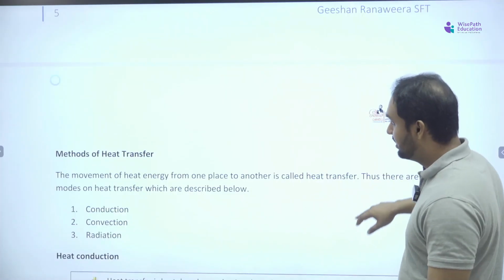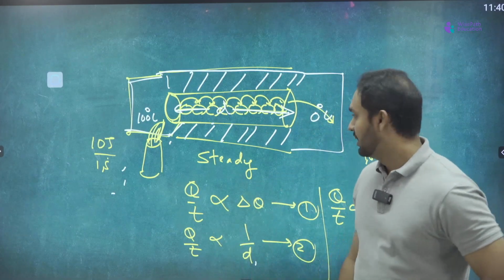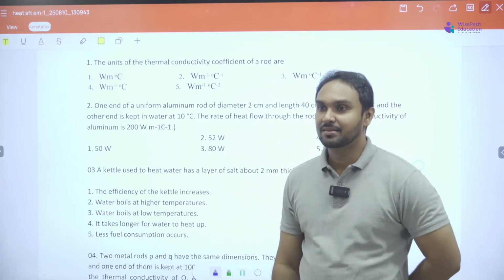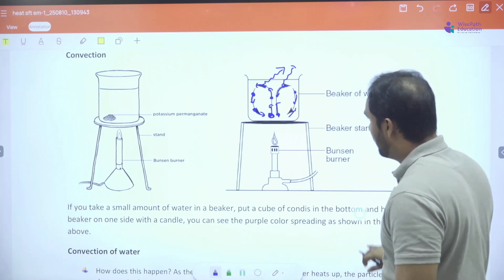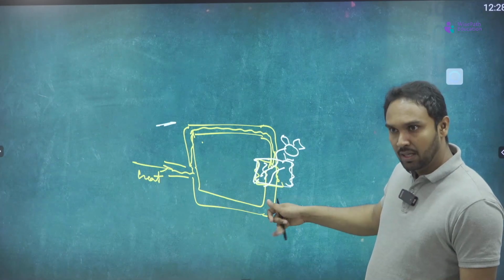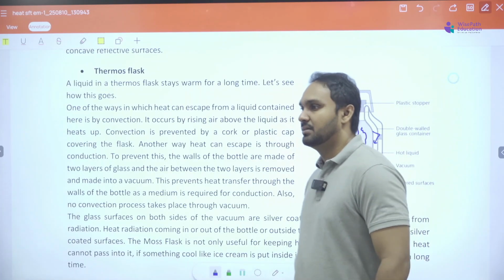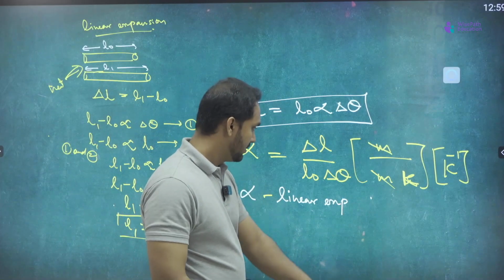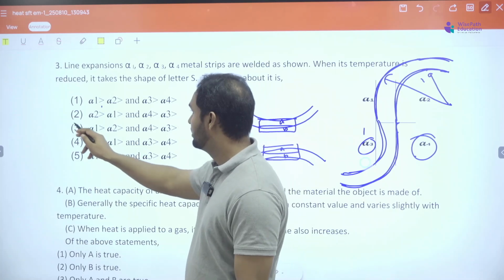Heat Physics Part 04